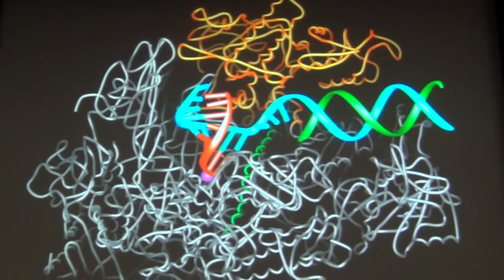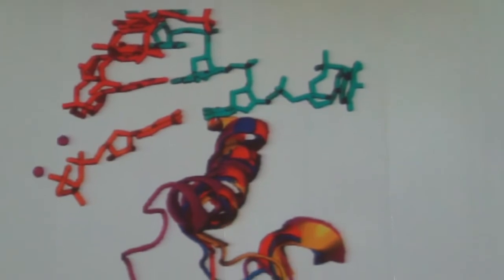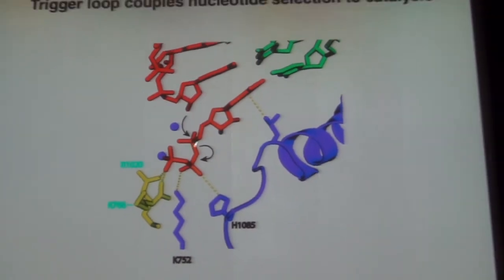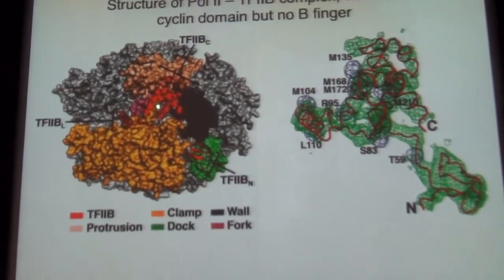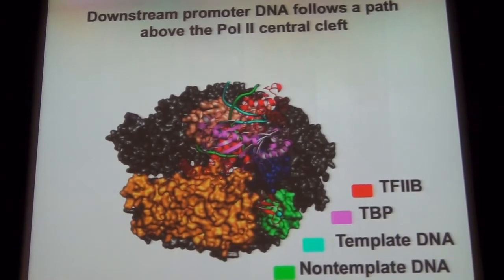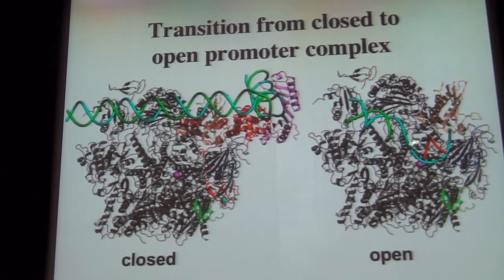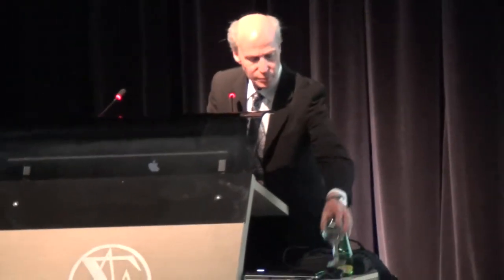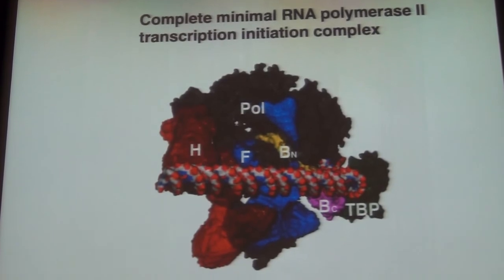Корнберг в ДУ СО РАН.ч.5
Лекция Роджера Корнберга, Нобелевского лауреата, в Доме учёных СО РАН в Новосибирском Академгородке 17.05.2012. Часть 5.